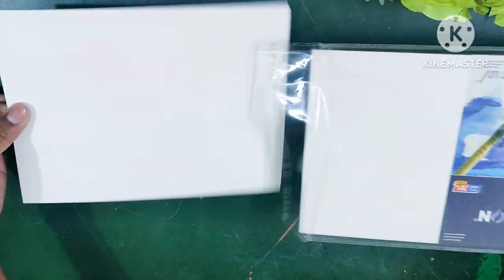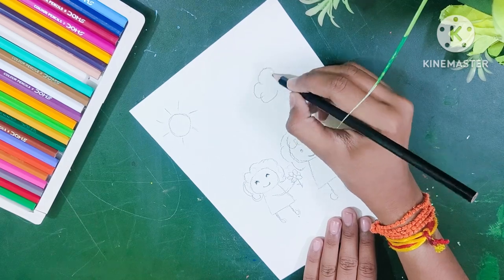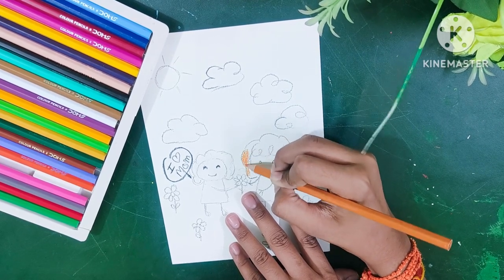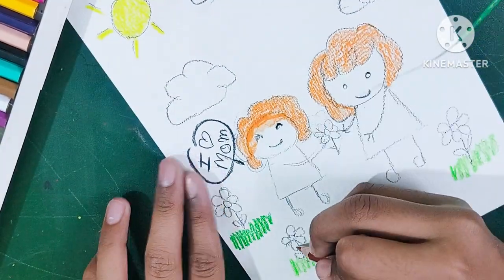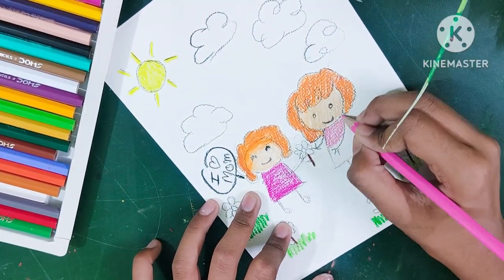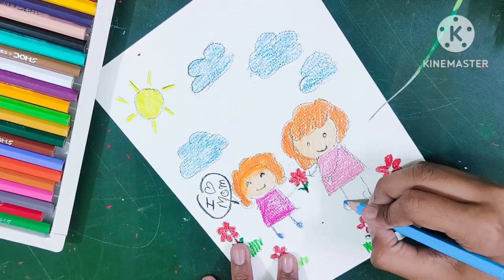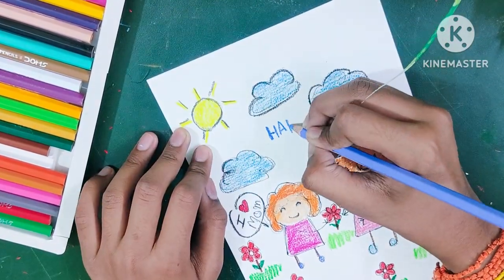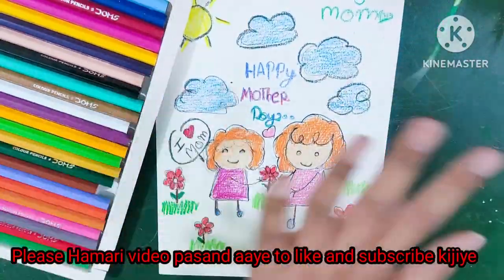How to make easy canvas painting at home ll how to make easy drawing mother's day special 💖💖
diy canvas
How to make canvas painting at home
acrylic painting tutorial for beginners
how to drawing
acrylic painting lessons
easy acrylic painting
diwalispecial
acrylic painting for beginners step by step
acrylic painting for beginners tutorial
festive
acrylic painting on canvas
acrylic painting techniques
doris rose
acrylic painting for beginners on canvasacrylic painting course
easy sunset painting